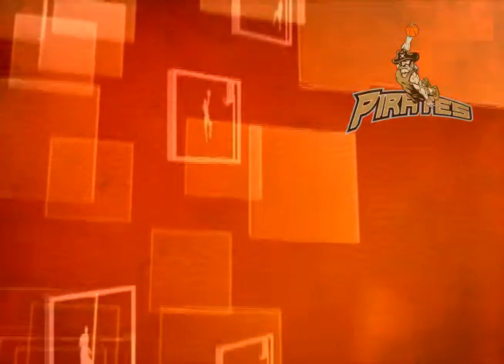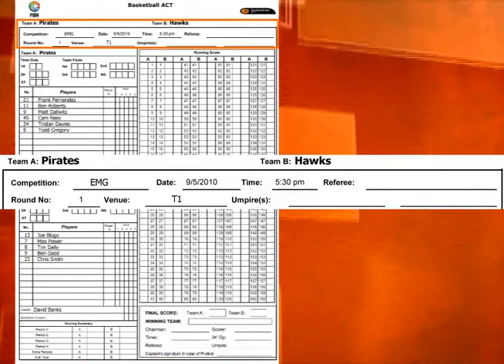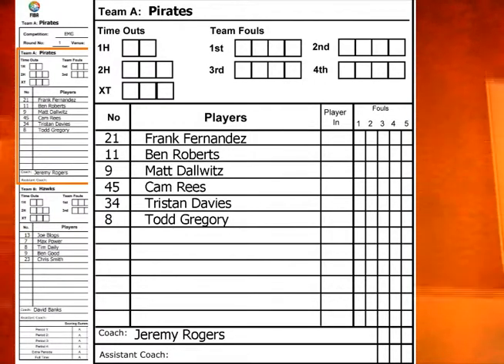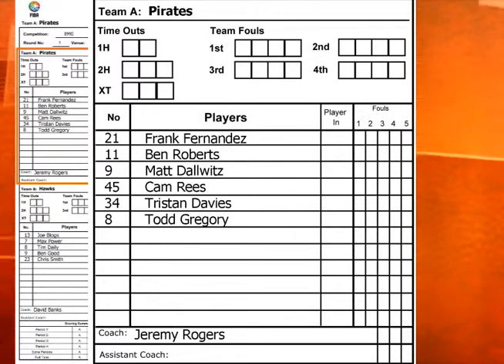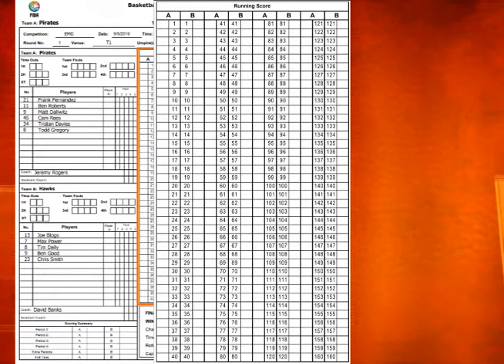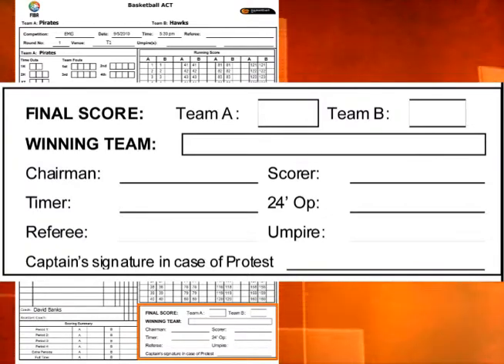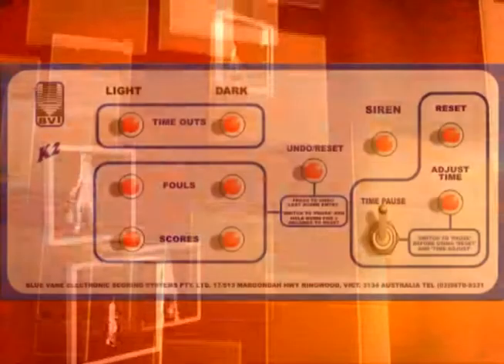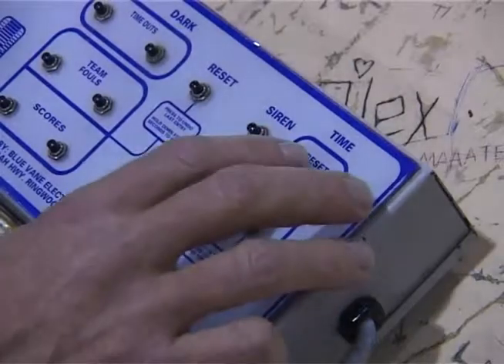Basketball Scoretable Video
A quick guide to performing scoring duties for local basketball within the Australian Capital Territory.